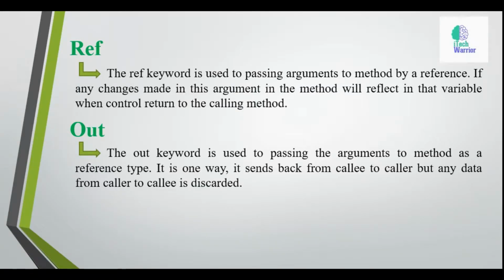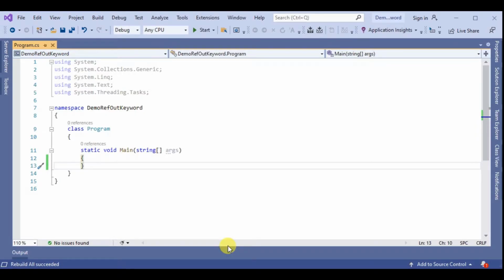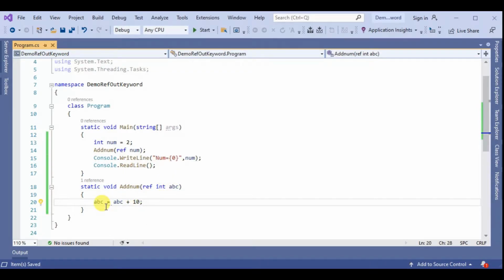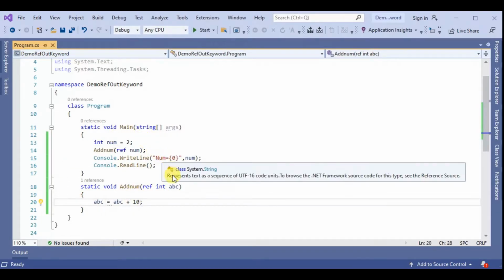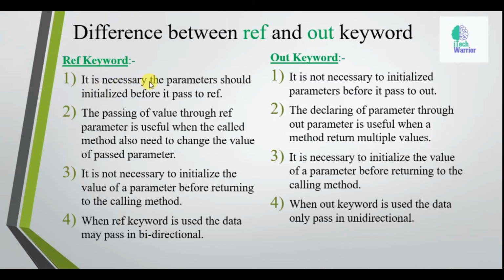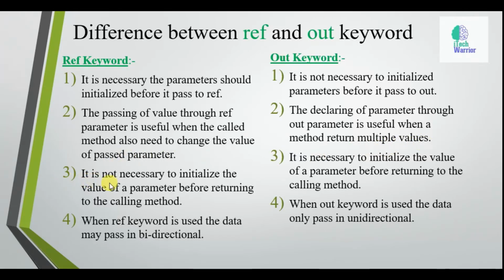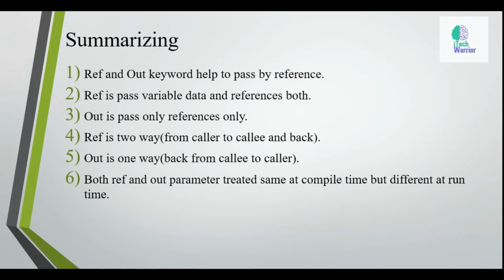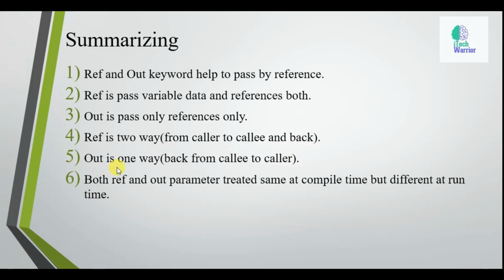Ref And Out in C# With Examples | C#.NET Tutorials | In Simple Words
This video about Ref and Out Keywords. In this video, you will learn about the differences and similarities between ref and out parameters.

Let us know about your feedback in the comments below.